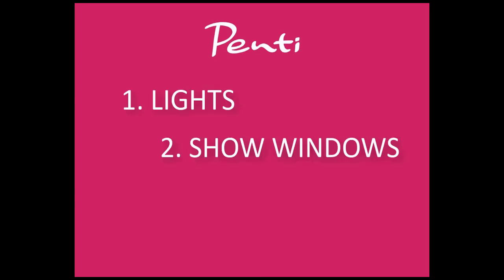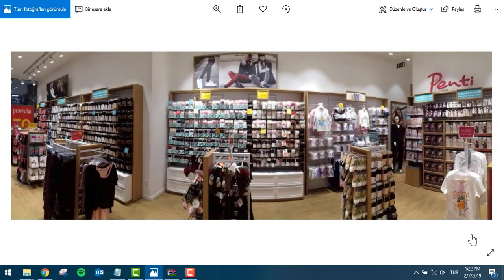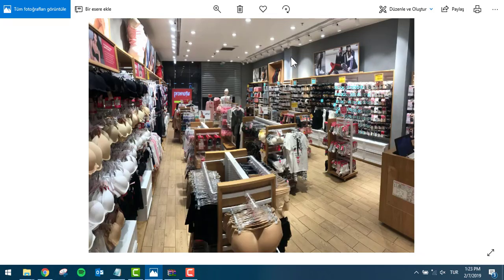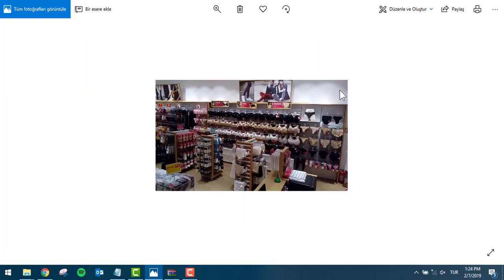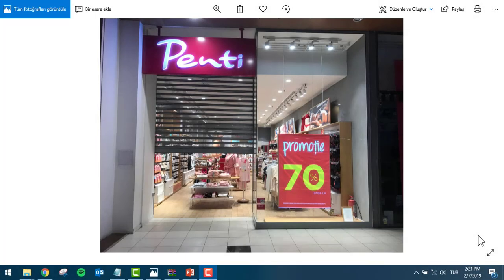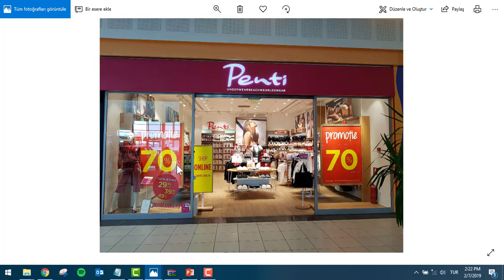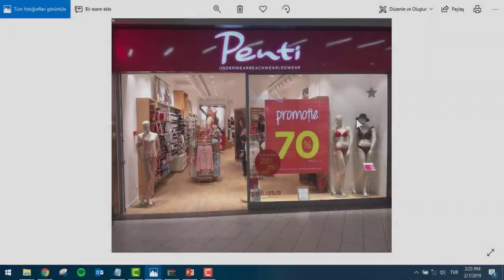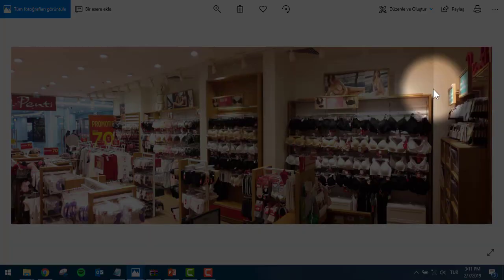ROMANIA 1 FEEDBACK